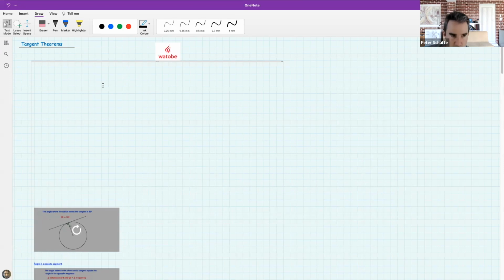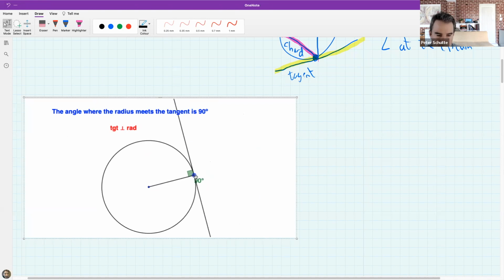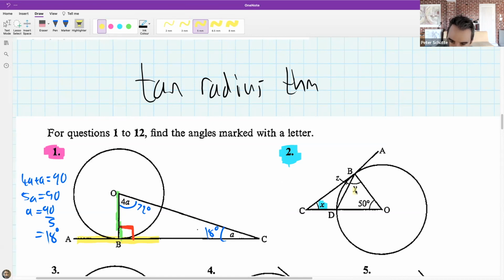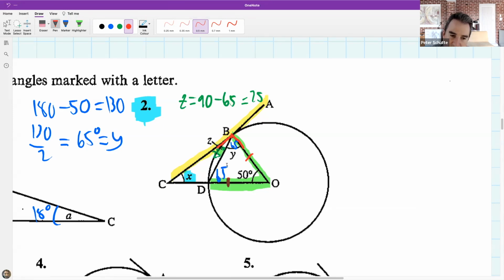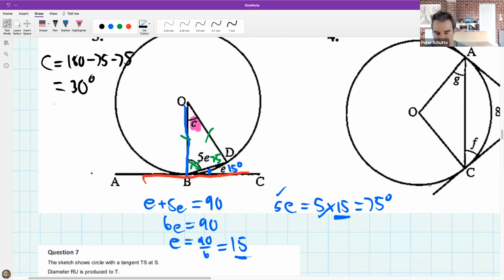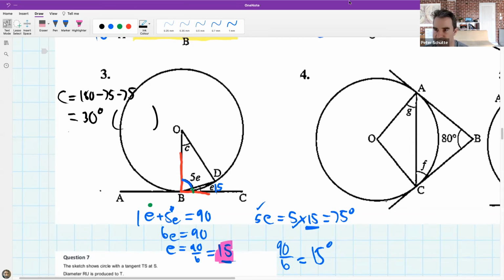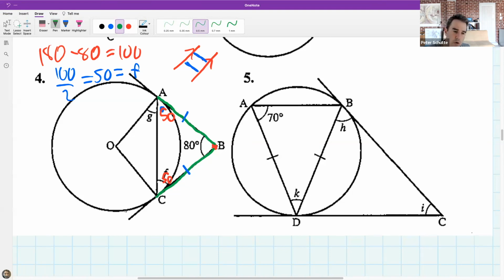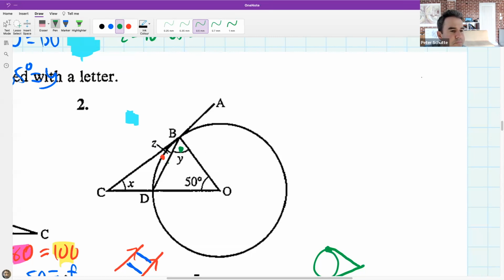Grade 11 - Euclidean Geometry (Circles) Foundation (circles and tangents - basics)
Grade 11 | euclidean geometry | circle geometry | circles | tangents | chords |